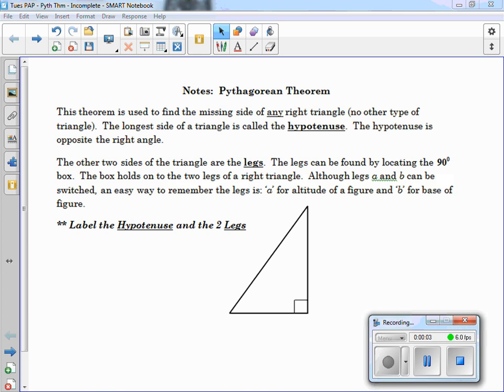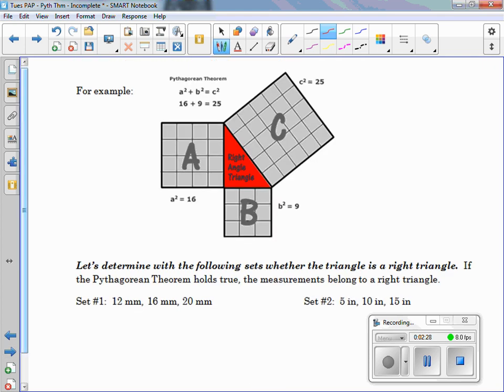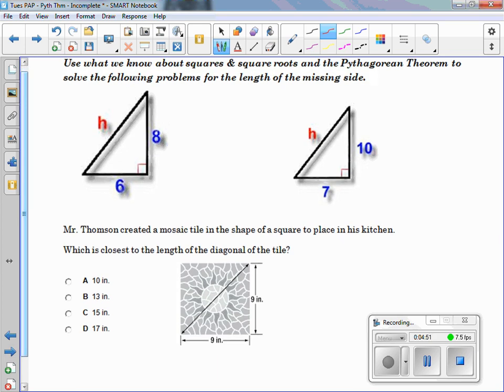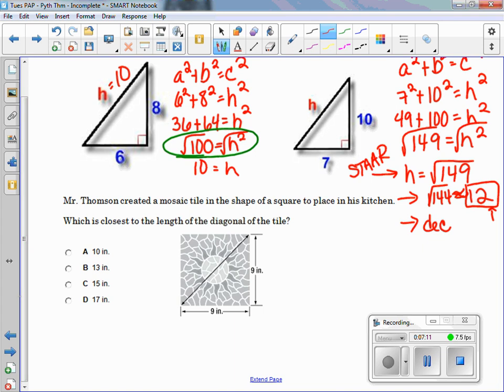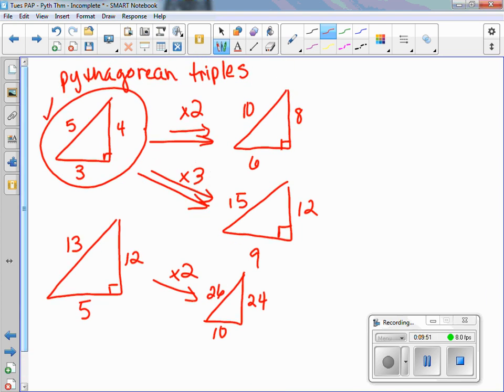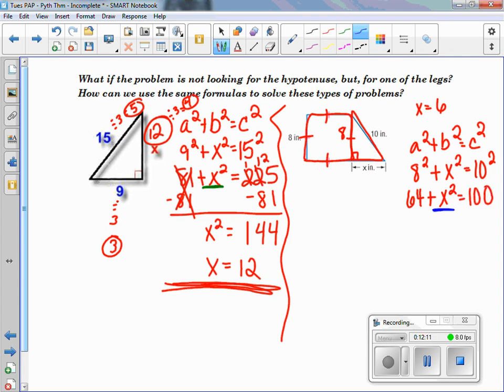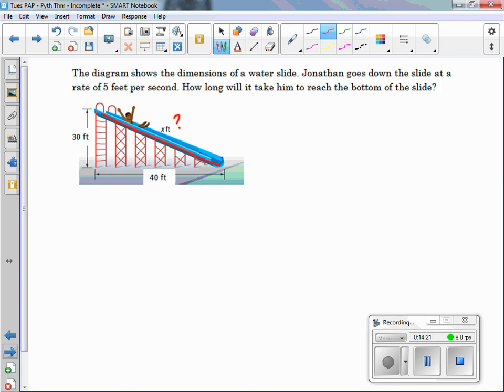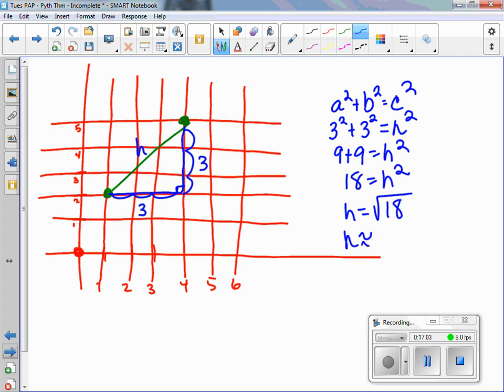Pre-AP - Pythagorean Theorem